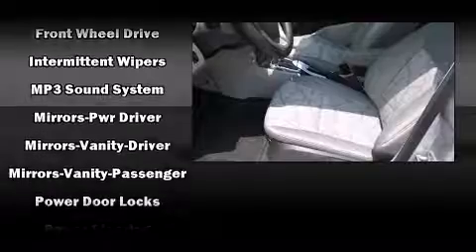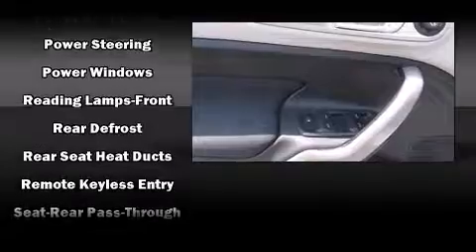2012 Ford Fiesta SE in Tampa, FL 33614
5815 N Dale Mabry Hwy

Discerning drivers will appreciate the 2012 Ford Fiesta. This 4 door, 5 passenger sedan provides a satisfying ride for all passengers. Smooth gearshifts are achieved thanks to the efficient 4 cylinder engine, and for added security, dynamic Stability Control supplements the drivetrain. Comfort and convenience were prioritized within, evidenced by amenities such as: front and rear reading lights, 1-touch window functionality, telescoping steering wheel, power door mirrors, power windows, remote keyless entry, and a split folding rear seat. Take assurance in side curtain airbags, providing head protection in the event of a severe collision. You will have a pleasant shopping experience that is fun, informative, and never high pressured. Please don't hesitate to give us a call.